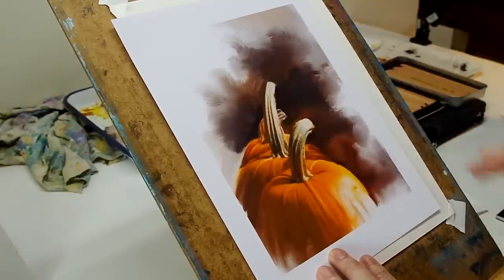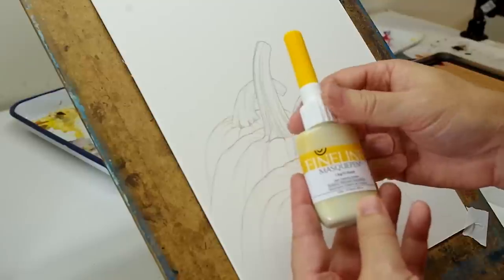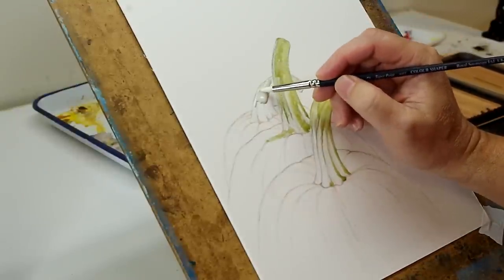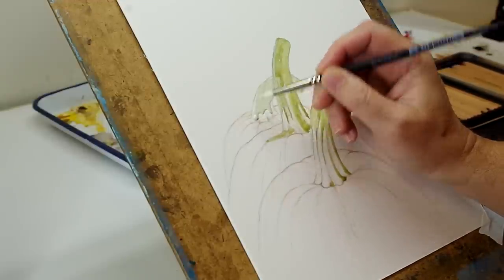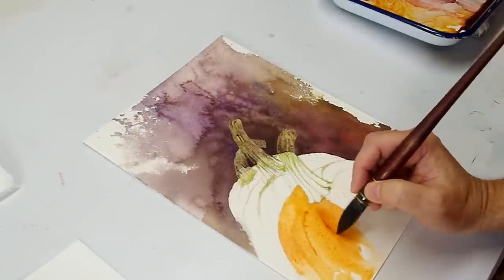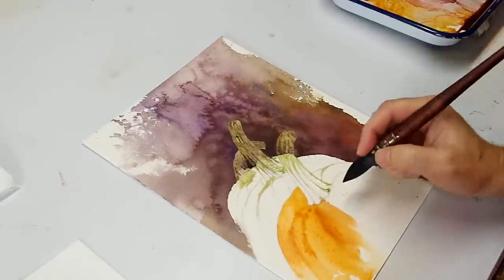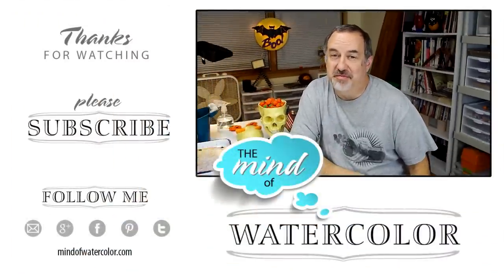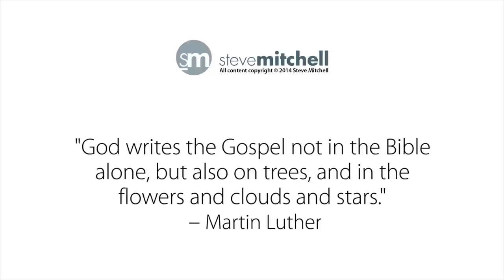Pumpkins in Watercolor & Painting with Orange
Get out that orange and fire up the paint brush. Bright orange pumpkins are fun to paint. Join me as I tackle this group of fine specimens and demonstrate a few background wash techniques such as using back runs to your advantage.

M. Graham Paint

Arches Watercolor Board

Fine line masking fluid

Color shaper mask applicator

Princeton Neptune quill

Silver Brush Black Velvet #10 round

My Pumpkin Color Palette:
Indian Yellow
Quinacridone Gold
Pyrrole Orange
Red Iron Oxide
Quinacridone Red
Dioxazine Purple
Sepia
Ultramarine Blue (very limited use in this painting)